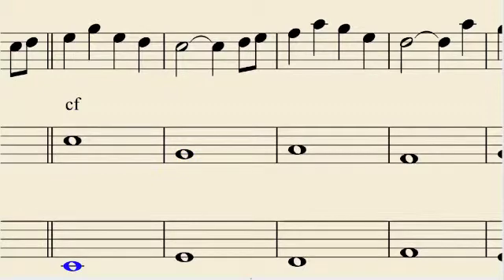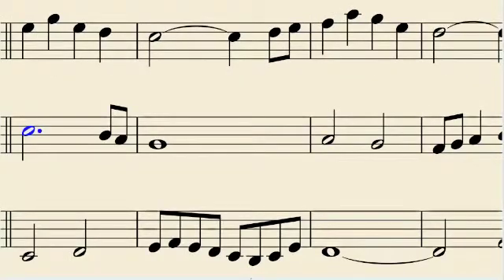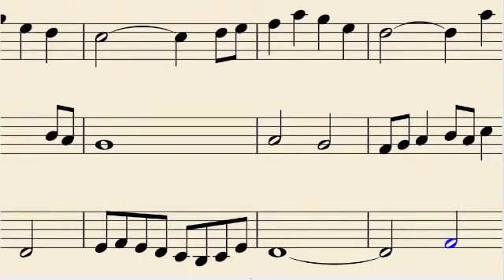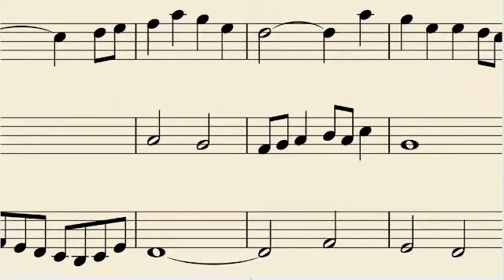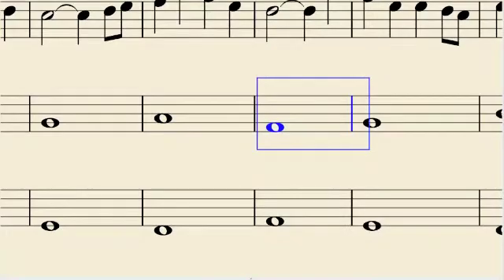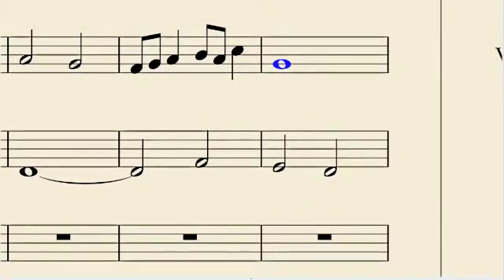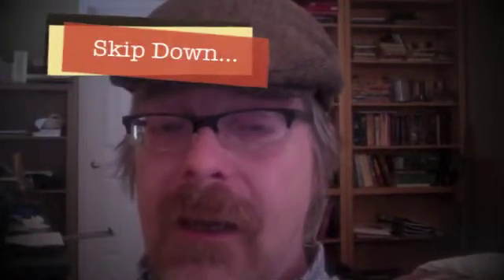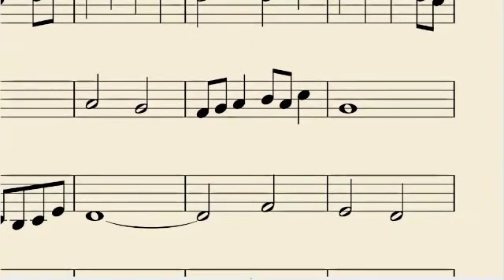How DOES He do that_ This is My Father's World pt 3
In this installment, I "connect the dots" and modify the original Cantus Firma and counterpoint parts.Part three of Four parts.